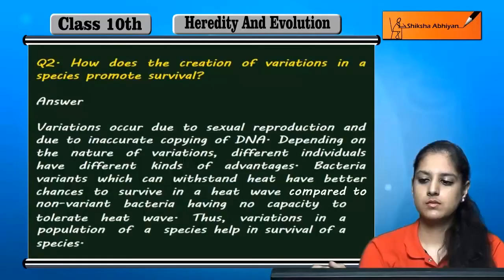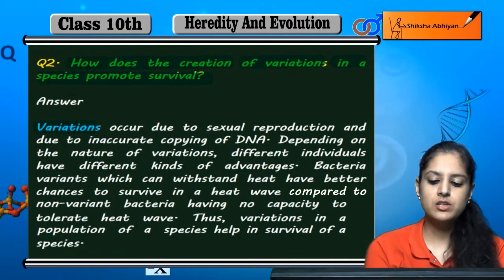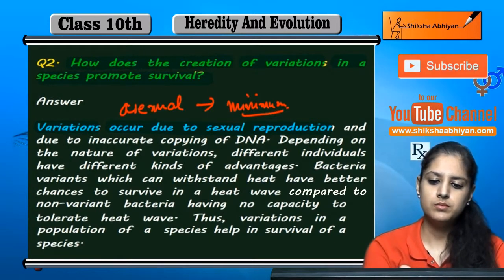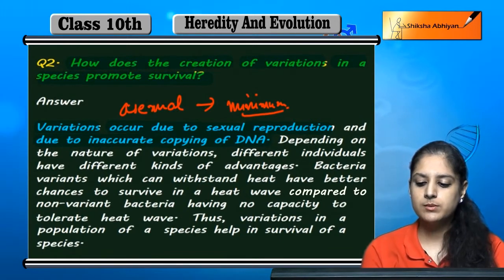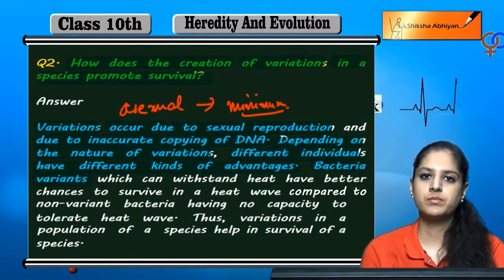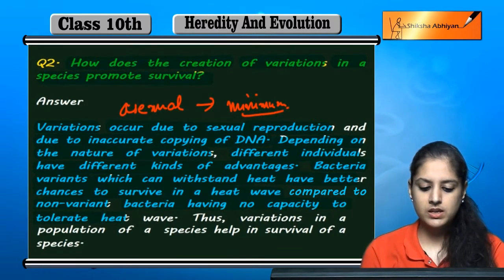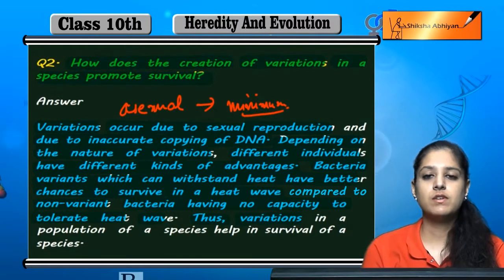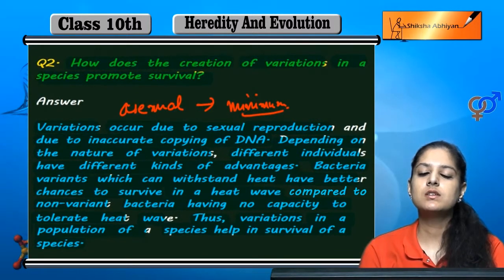Q2 How does the creation of variations in a species promote survival?